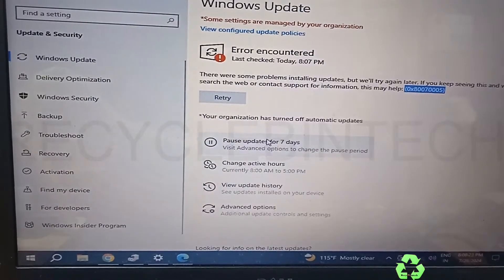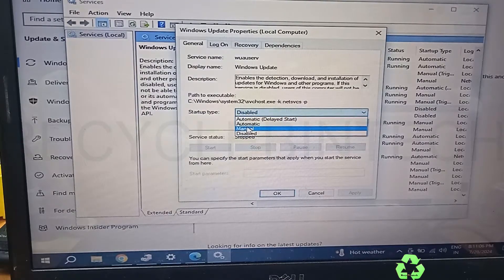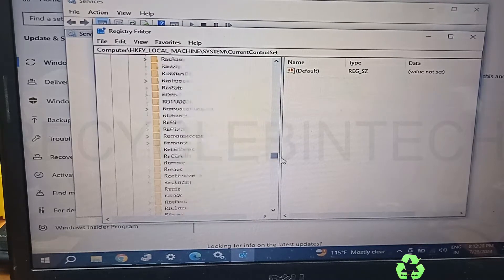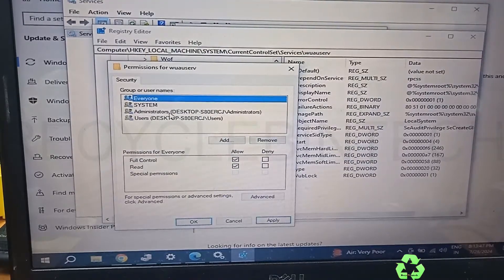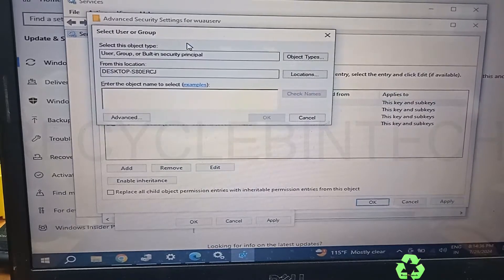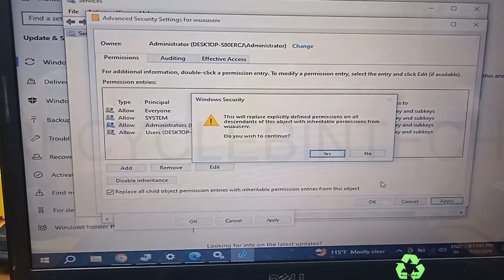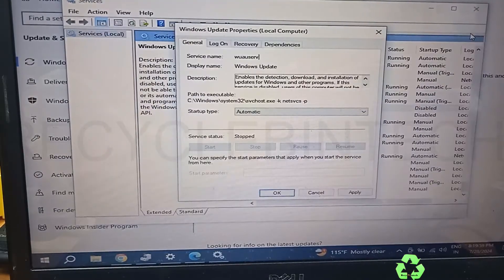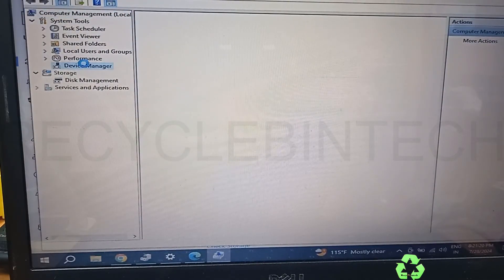windows update error access is denied